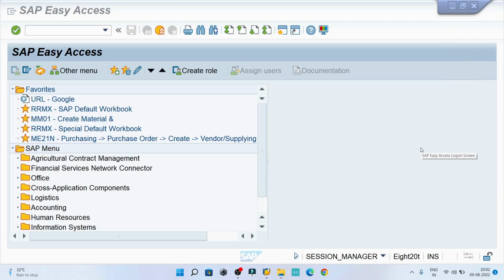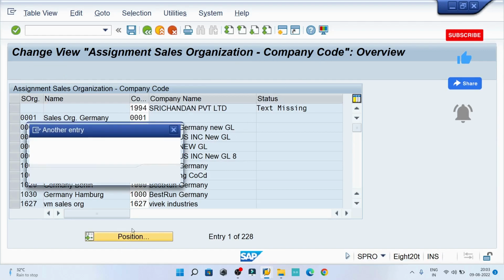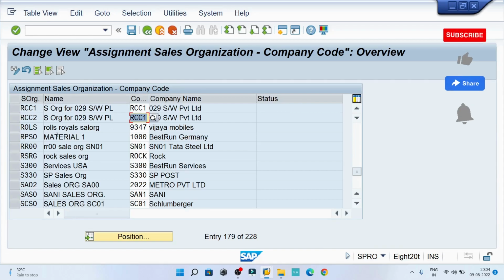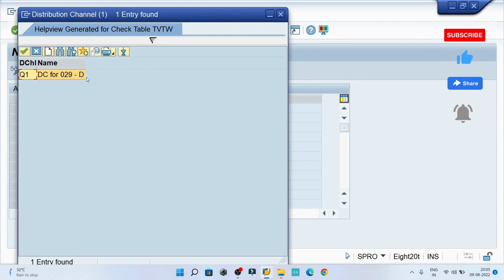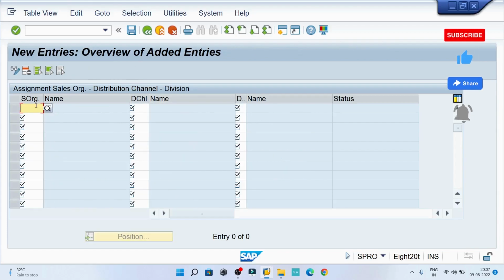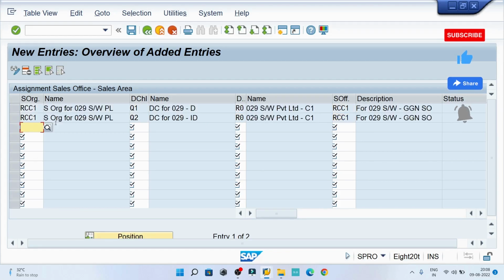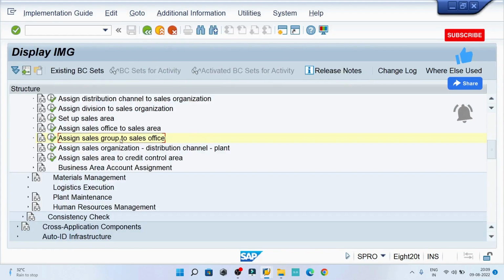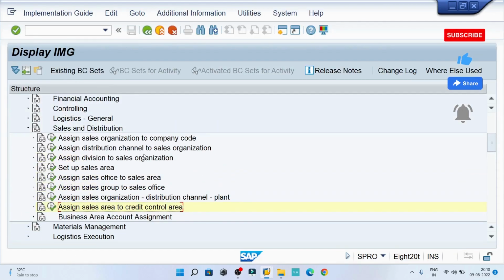SAP | Enterprise Structure Assignment | Sales and Distribution - Complete | All 10 Steps Completed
SAP | Enterprise Structure Assignment | Sales and Distribution - Complete | All 10 Steps Completed | Series F Episode 9 |

Question Covered / Query Resolved:

SAP Architecture
SAP Landscape
Enterprise Structure
Assignment
Sales and Distribution
Assign sales organization to company code
Assign distribution channel to sales organization
Assign division to sales organization
Set up sales area
Assign sales office to sales area
Assign sales group to sales office
Assign sales organization - distribution channel - plant
Assign sales area to credit control area